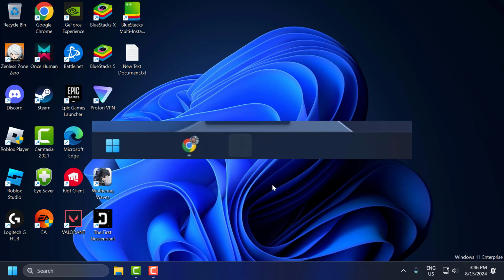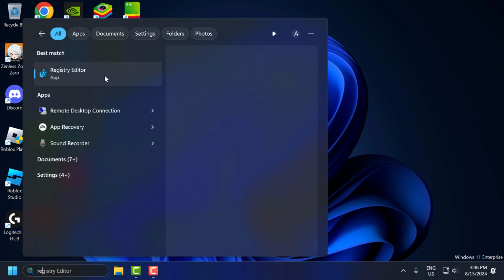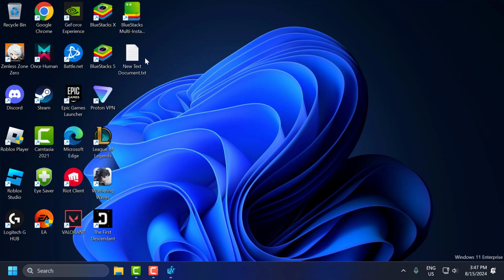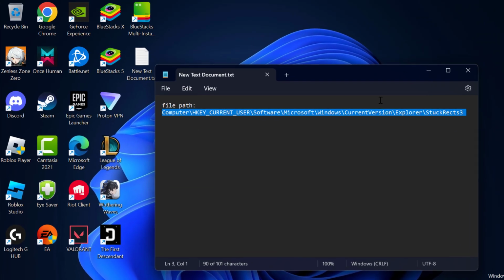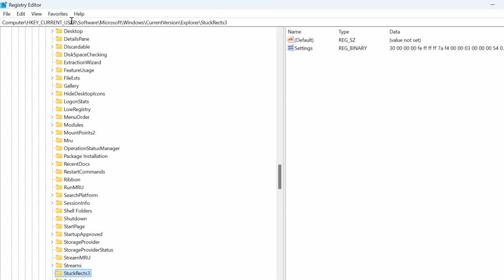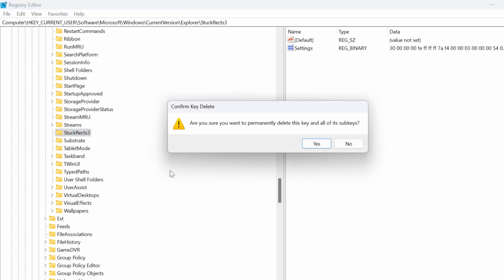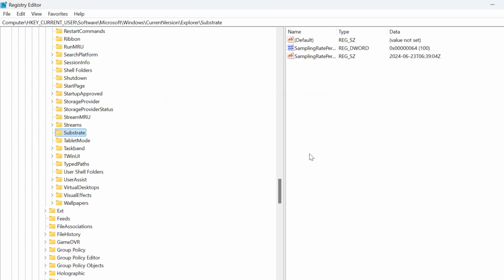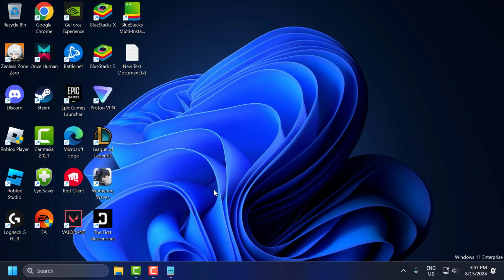How to Fix Taskbar Icons Not Showing in Windows 10/11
If taskbar icons are not showing in Windows 10 or 11, it can hinder your ability to quickly access applications and system tools. This guide provides troubleshooting steps to fix the issue, including restarting the Windows Explorer process, adjusting taskbar settings, and ensuring your system is up to date to restore the missing icons.

file path:
Computer\HKEY_CURRENT_USER\Software\Microsoft\Windows\CurrentVersion\Explorer\StuckRects3

00:00 Intro
00:10 Solution

In This Video:
taskbar icons not showing windows 10
taskbar icons not showing windows 11
windows 11 taskbar icons missing even though the applications are present